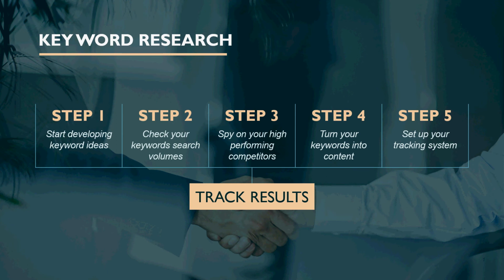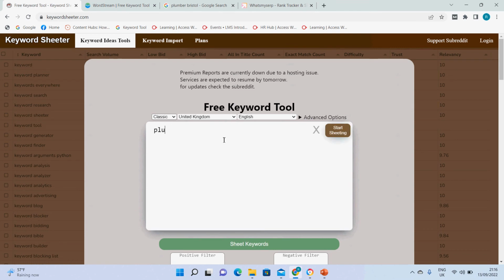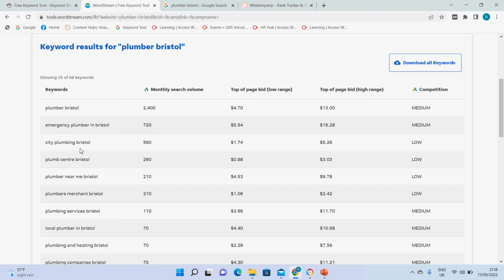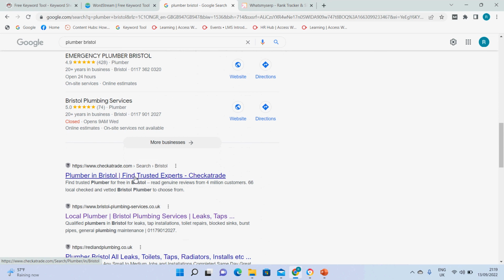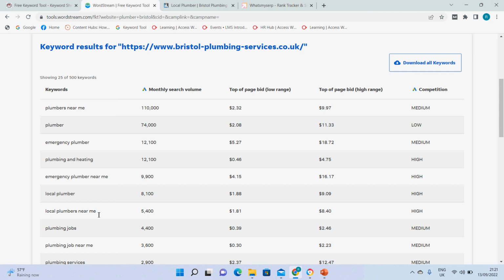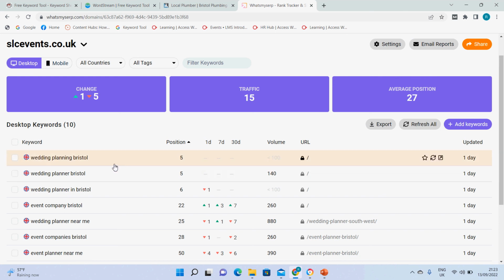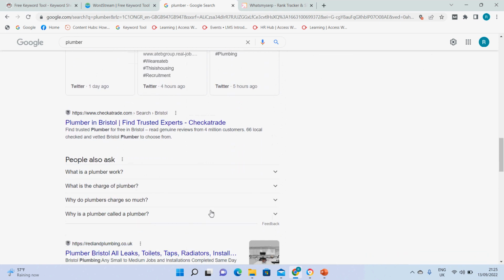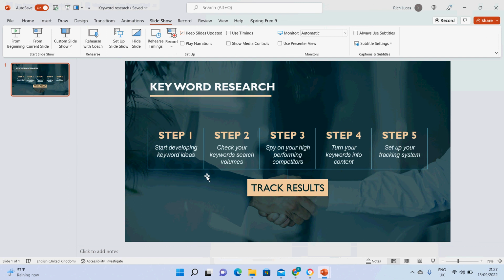5 Day SEO Challenge Day 2 - Keyword Research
In todays video, we will look at keyword research, getting keyword ideas from your competitors, developing content from your keywords and tracking your results